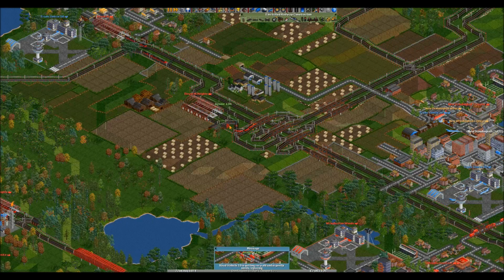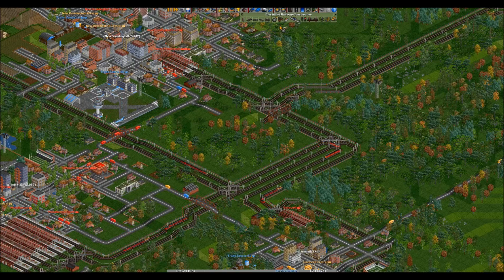Lets Play Open TTD, Part 20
We keep on upgrading, fixing and being annoyed by stuff not going as it should